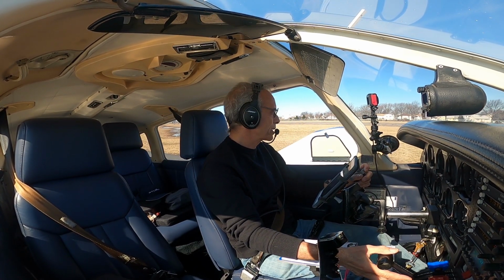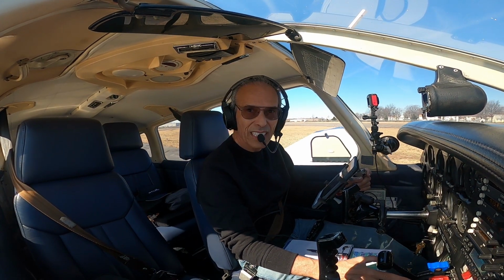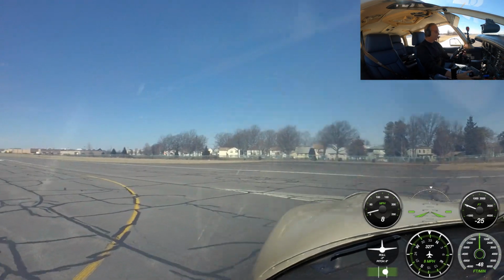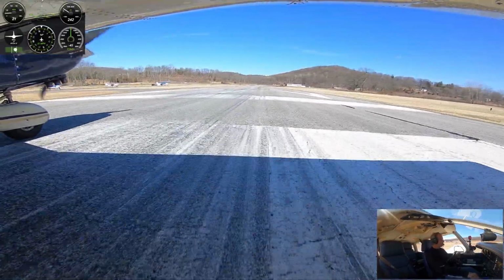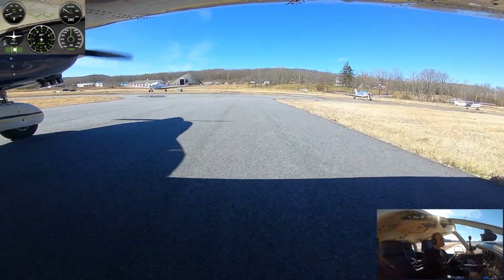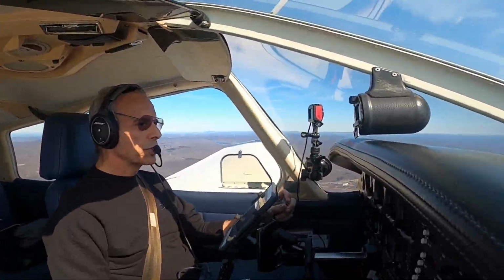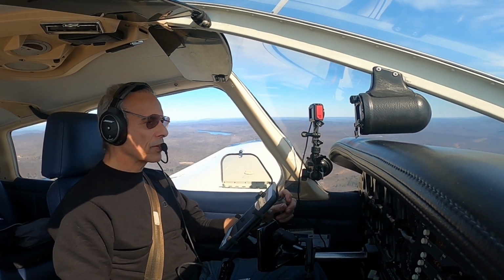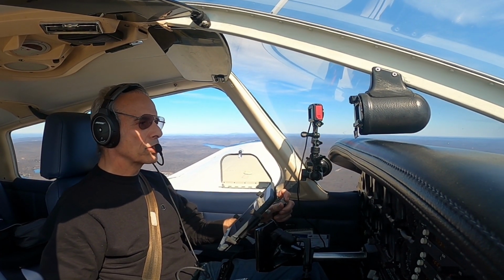WHATS' NEXT? GEESE ON THE RUNWAY!!!, MANHATTAN Skyline & 737 WAKE ALERT!!!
My flight adventure to breakfast in KFWN taking the scenic view of Manhattan.